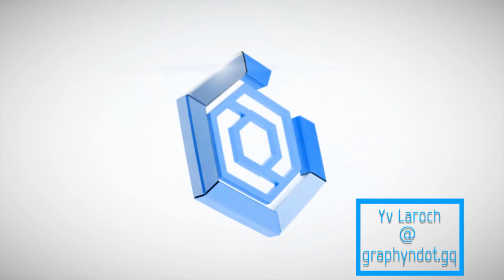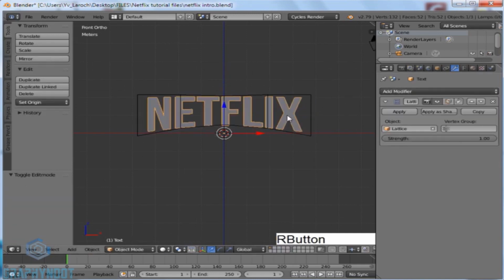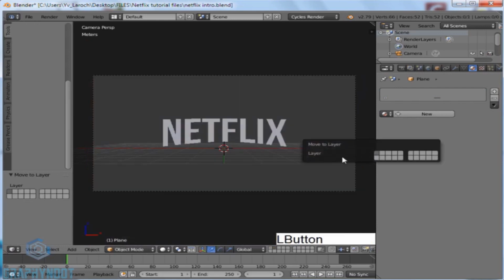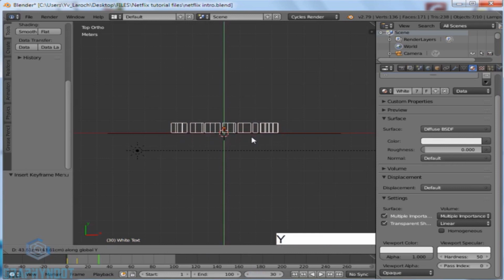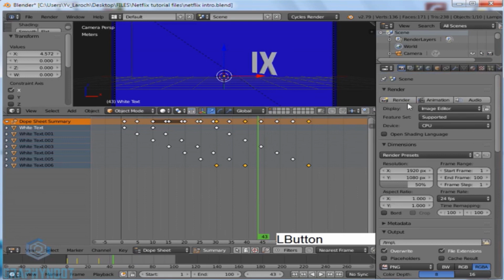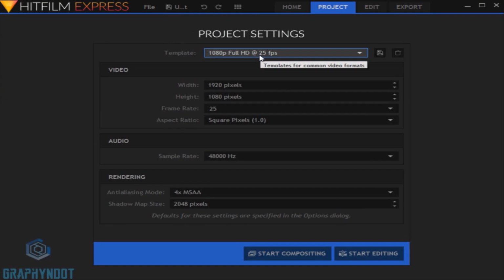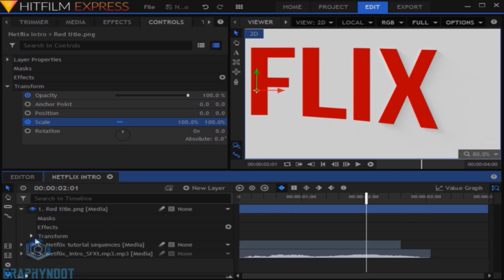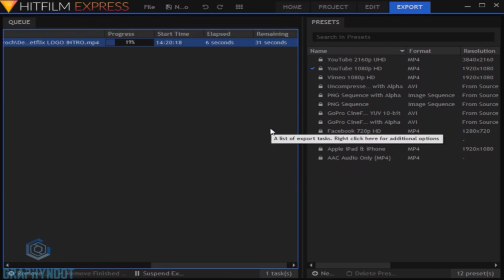Recreate Netflix intro with Blender & Hitfilm express tutorial by GraphyNdot zip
Hi guys, if you wanted to learn how to make free 3d titles and intro like the NETFLIX logo here it is. Using Hitflim express and Blender 2.79 or newer.

Download project files at